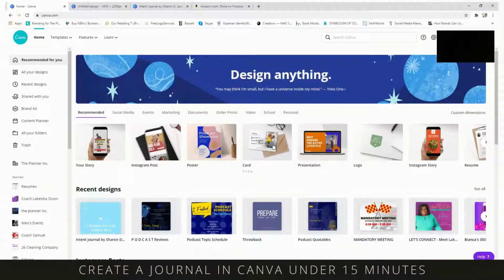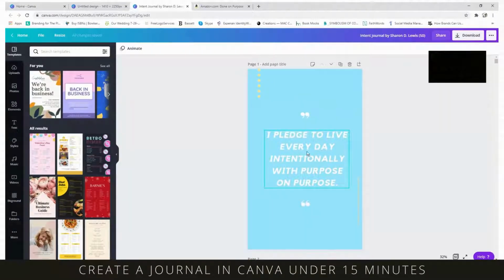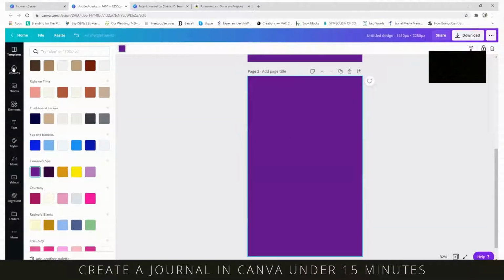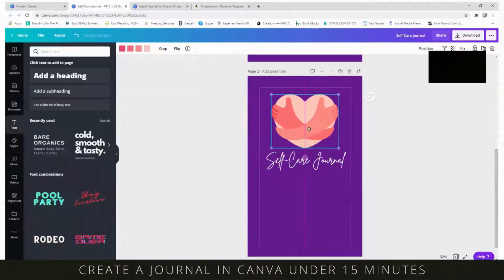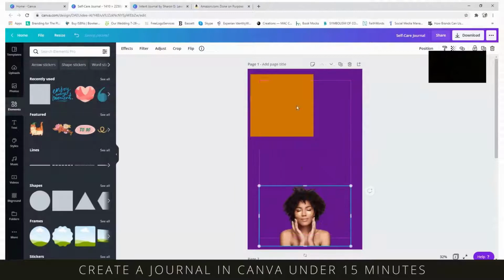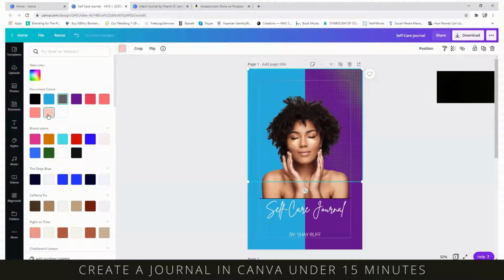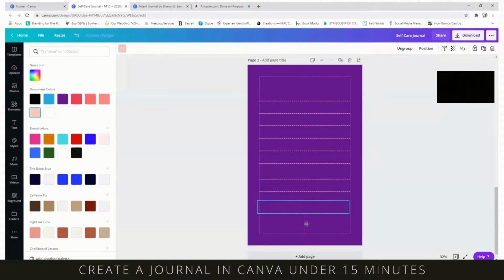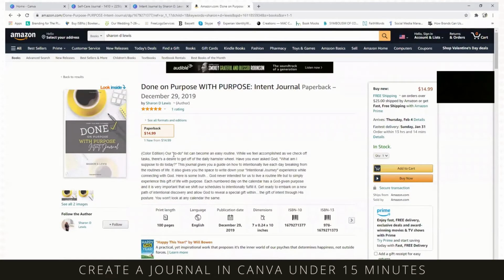CREATE A JOURNAL IN CANVA UNDER 15 MINUTES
Here's a cool tutorial on creating a Journal in Canva.

-Create a design - 1410x2250 pixels
-Utilize the "elements" tab in Canva and show margins
-Save the design as a PDF for printing.